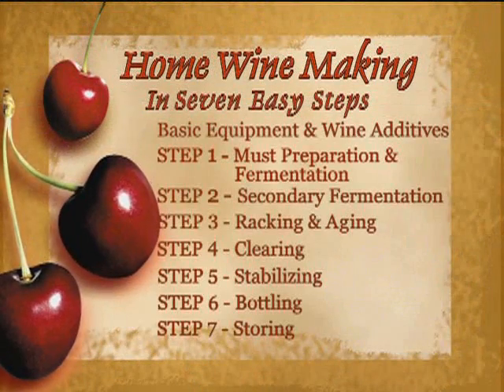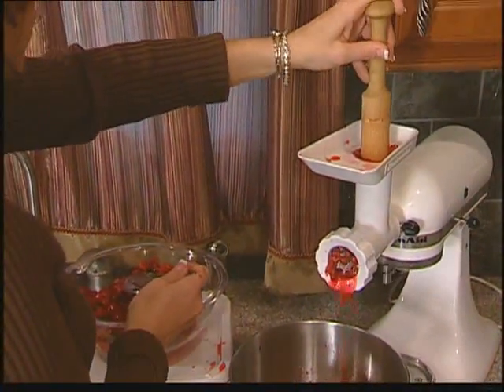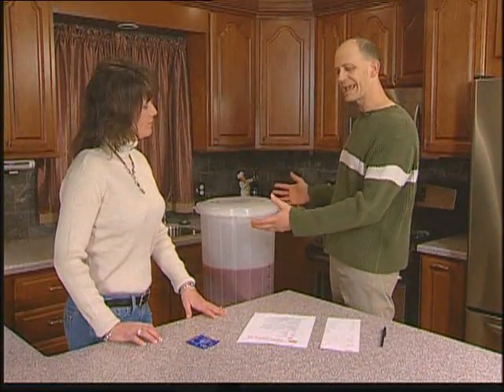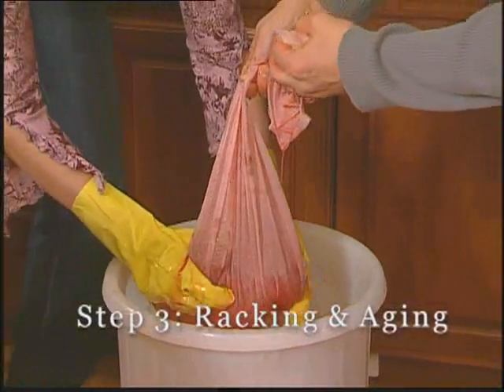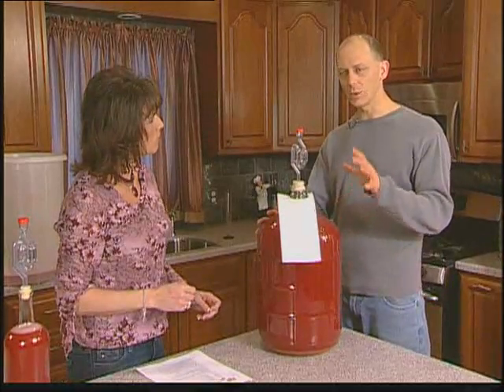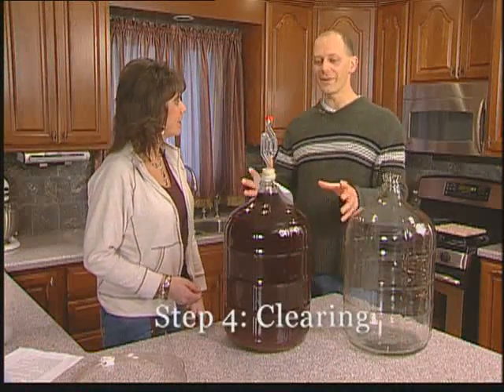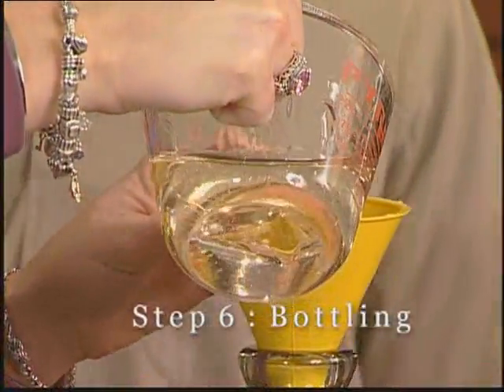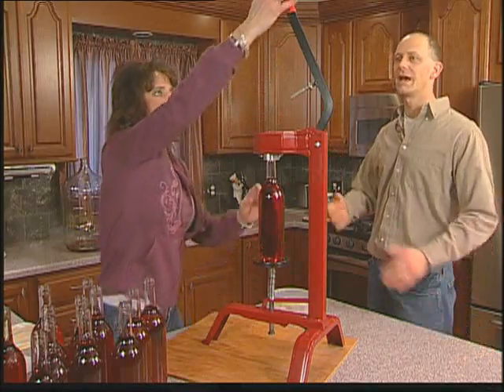Home Wine Making 7 Easy Steps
This DVD Video Explains:
Equipment Overview, Wine Additives To Insure Wine Balance and Good Fermentation, Creating the Must, Primary Fermentation, Secondary Fermentation, The Racking and Aging Process, Clearing the Wine, Stabilizing and Bottling, Storing and Aging.